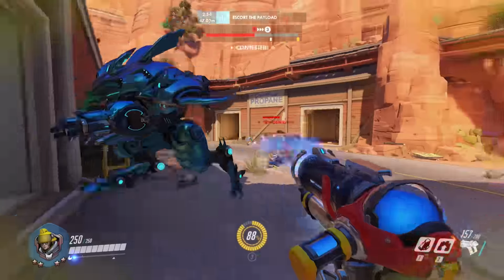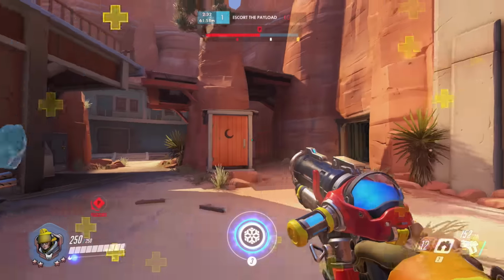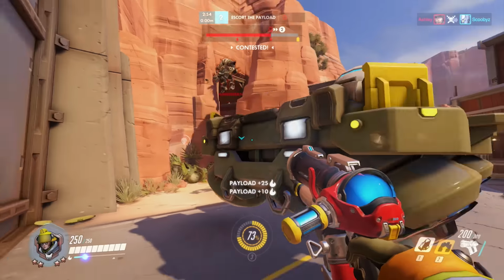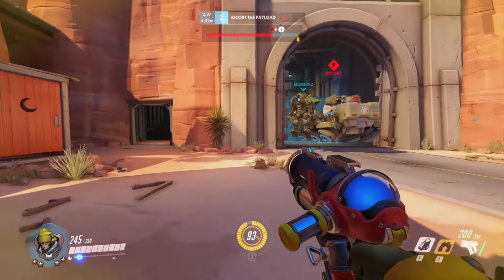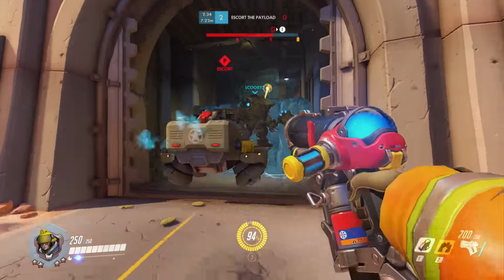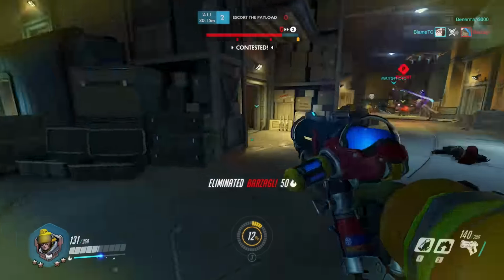Overwatch - Dual Payload Maps - New Map ideas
Overwatch developers have talked about adding new map types, and the problems with new designs. Today its dual payload maps